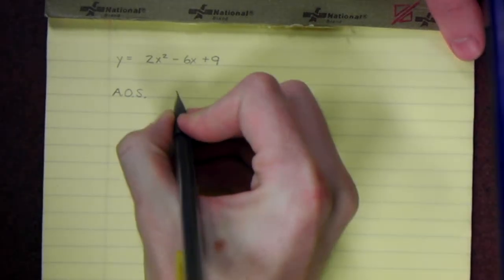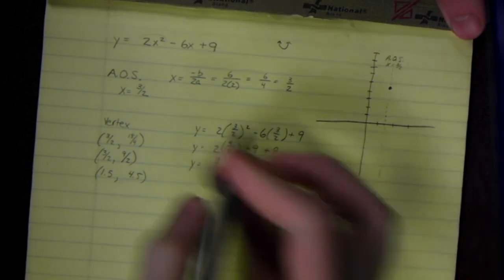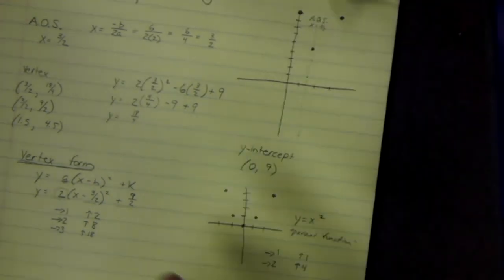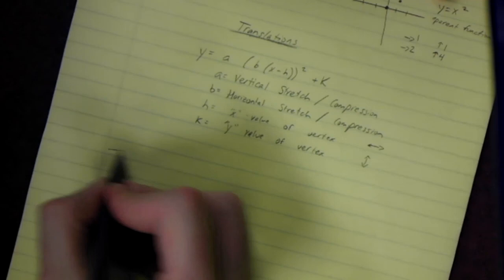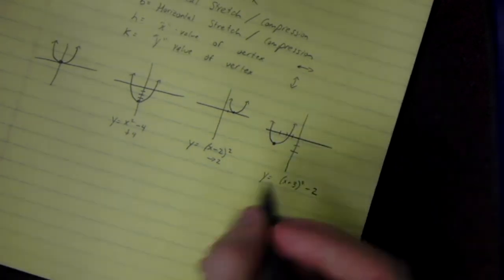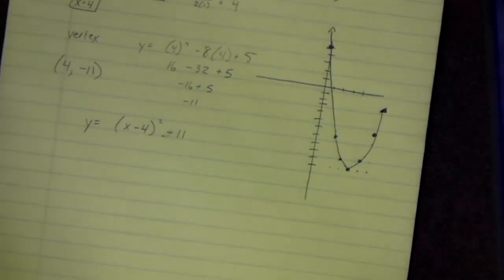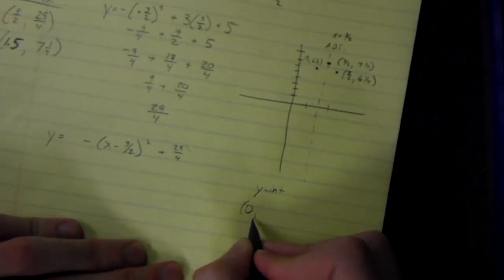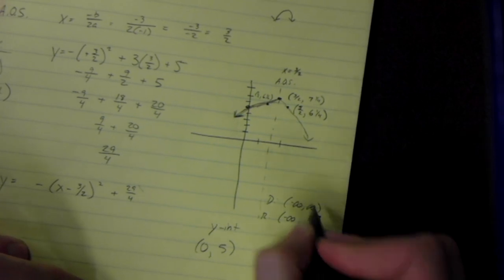Quadratics - Changing from Standard to Vertex, Graphing using translations.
Here we look at a few examples on how to change from standard form to vertex form by finding the vertex algebraically. Then we talk about graphing using translations. I added that you could also find more points (y-intercept is really easy to find for example). At the end, we mention Domain and Range.